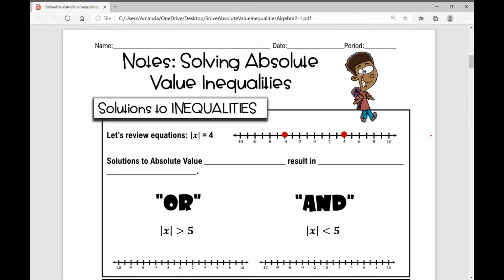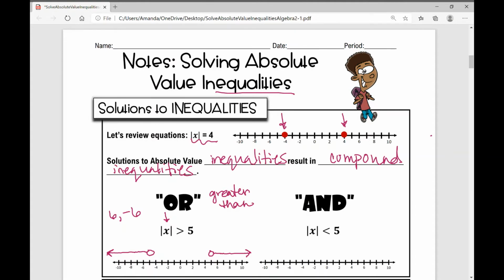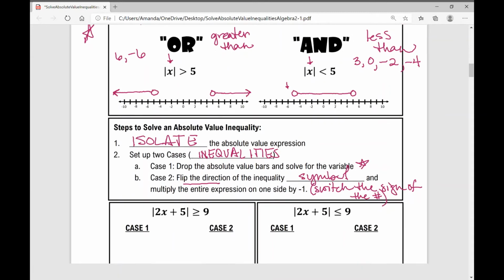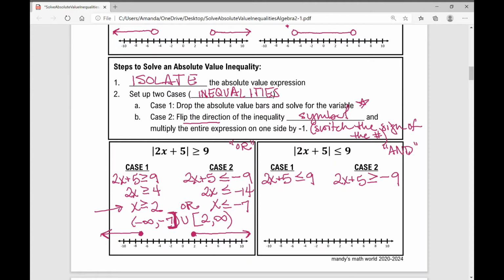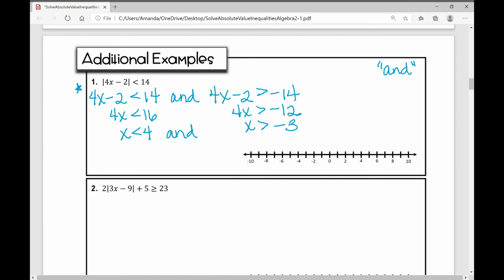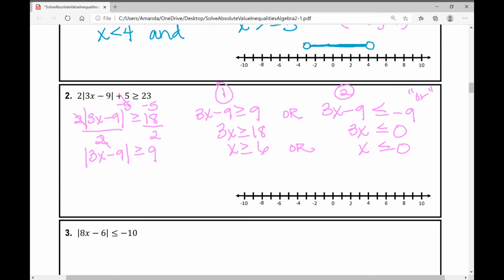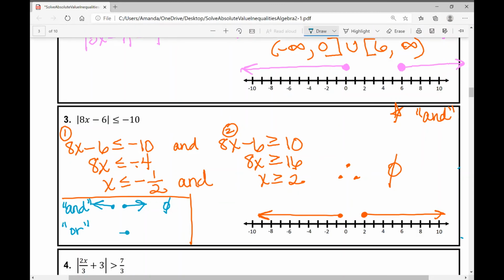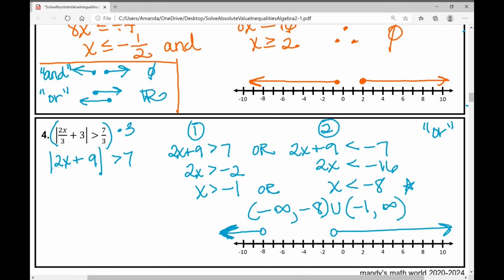Algebra 2: Solve Absolute Value Inequalities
Notes over solving absolute value inequalities. Solutions are compound inequalities - solve, graph and write solutions in various forms.

Access the notes and assignment to accompany the video from my TpT store